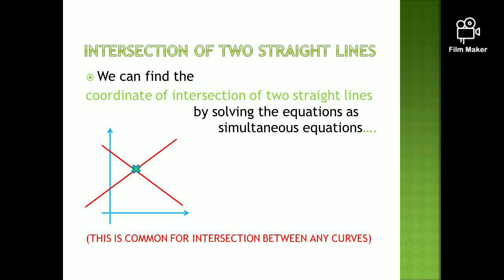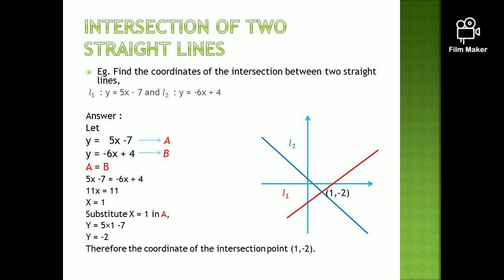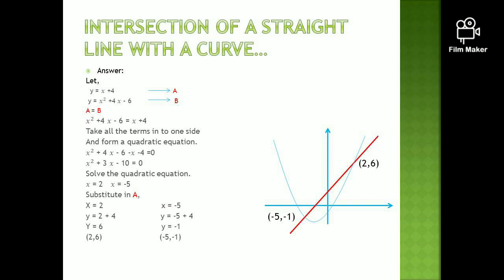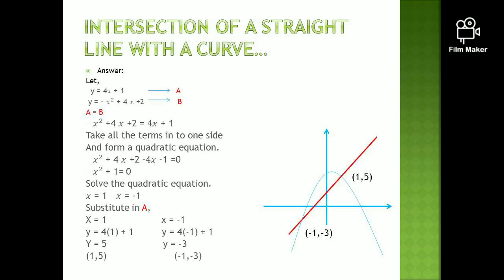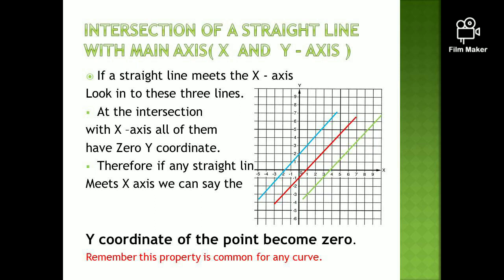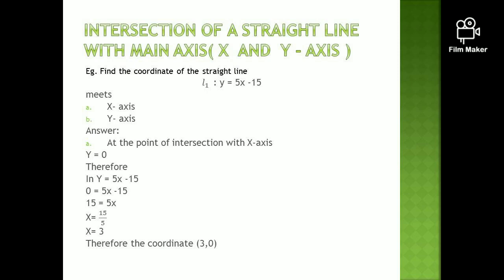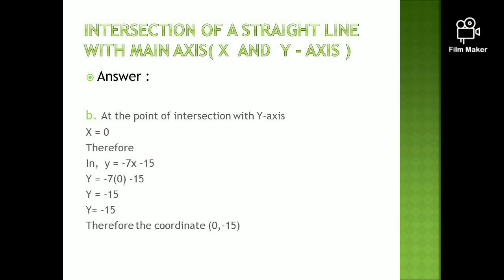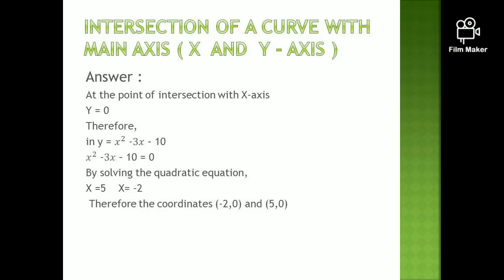Straight Line 03